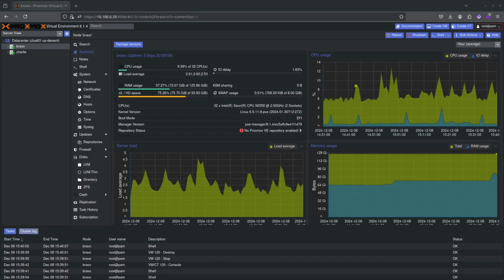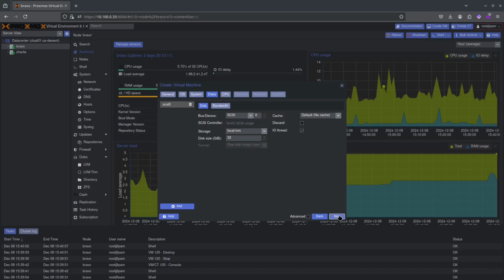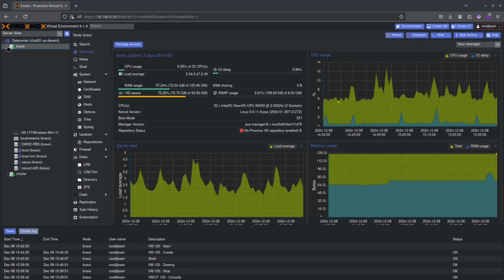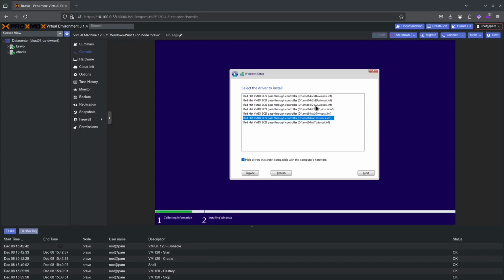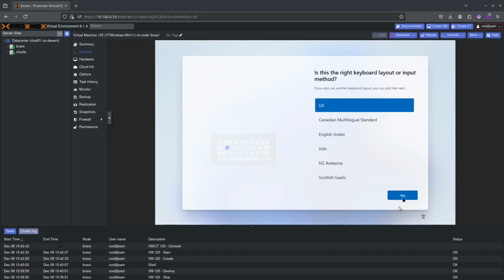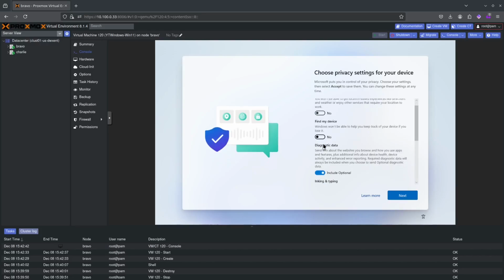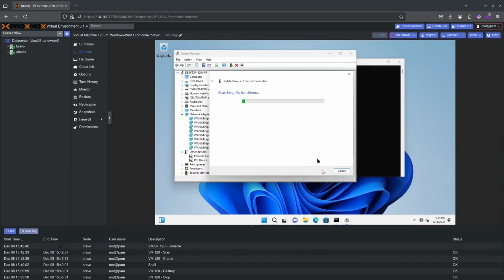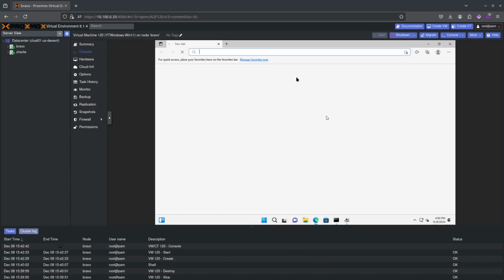Install The Dreaded Windows 11 To Proxmox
In todays video, nothing super insane, but we'll be doing an install of Windows 11 along with it's requirements (SecureBoot, TPM, UEFI, etc) to Proxmox for our later series.